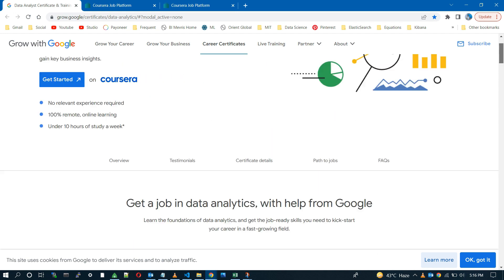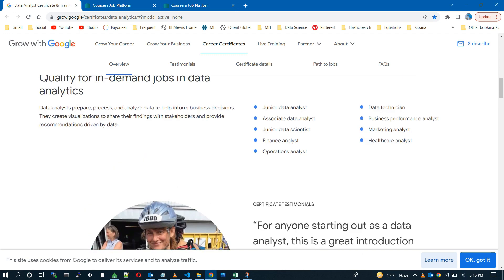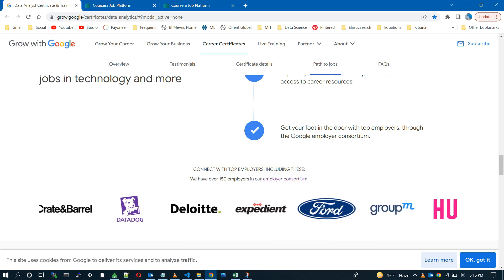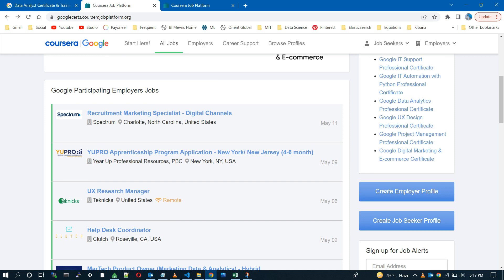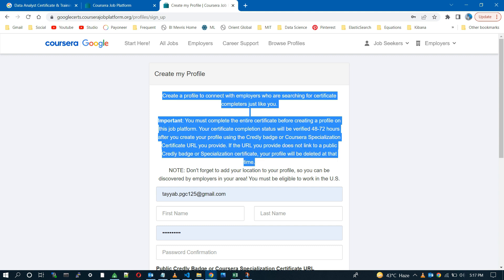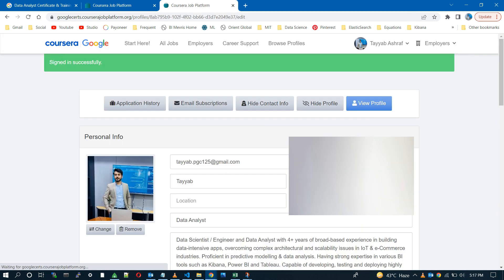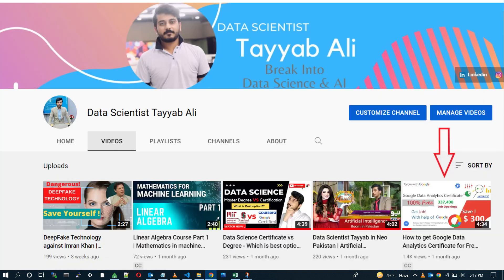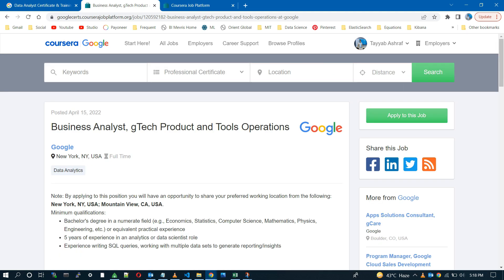How to get Google Data Analytics Jobs | Google Data Analytics Certification | Data Analytics Career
In this video i am talking about Google Certification How to get Google Data Analytics Certification for Free or how to get coursera certificate for free. This is Coursera google data analytics course for data analyst and grow google data analytics. Anyonw who is Data scientist, data analyst, business intelligence analyst, data engineer machine learning engineer can take this course.
 If you have any questions or suggestions for next video, leave it in comments.
Do you want more videos about coursera free courses with certificate or coursera free courses. or how to get coursera certificate for free.